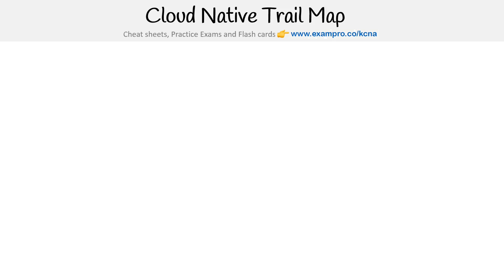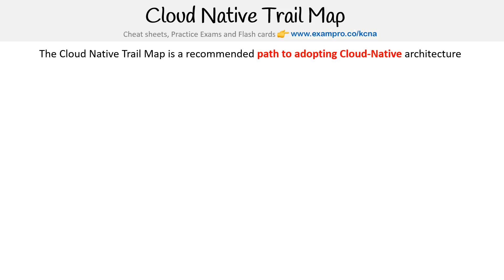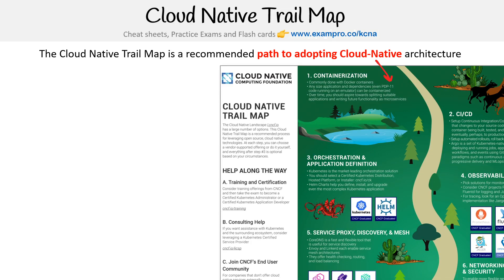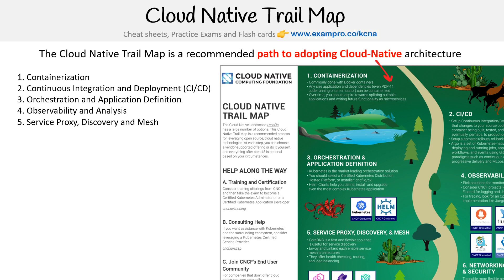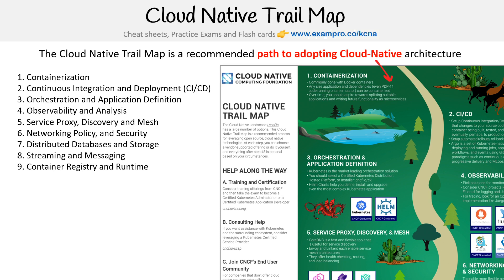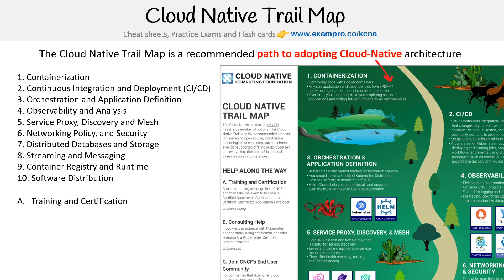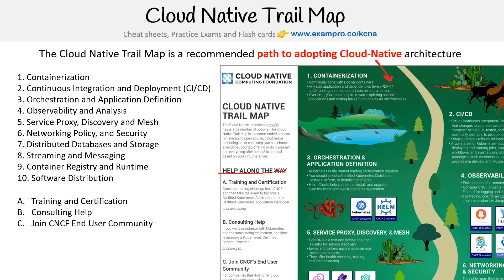Cloud Native Trail Map: Your Guide to Success - KCNA Course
Learn about the Cloud Native Trail Map and how it can guide you through the adoption of cloud-native technologies step by step.